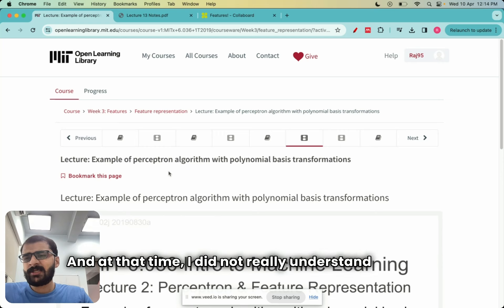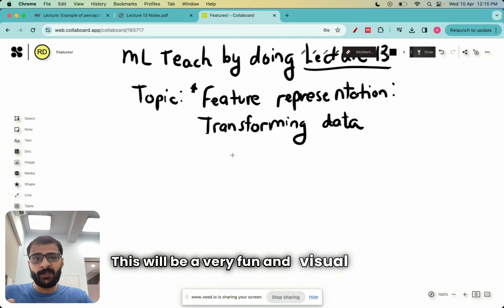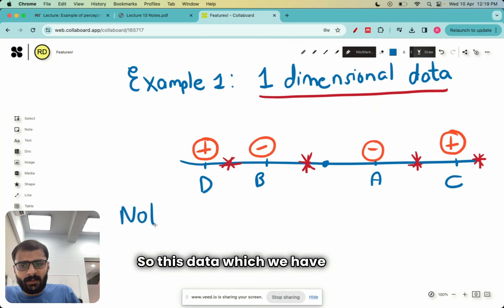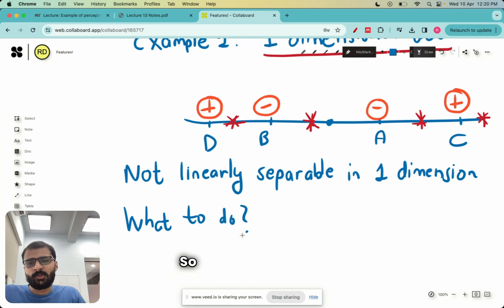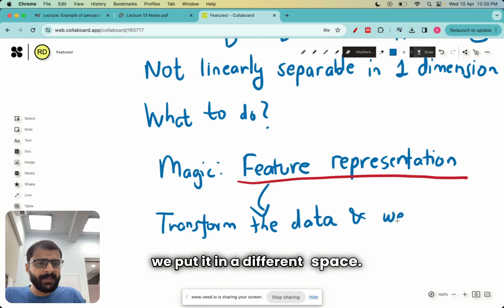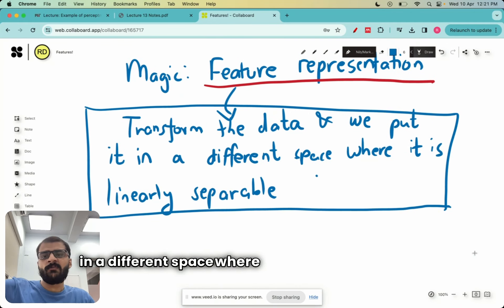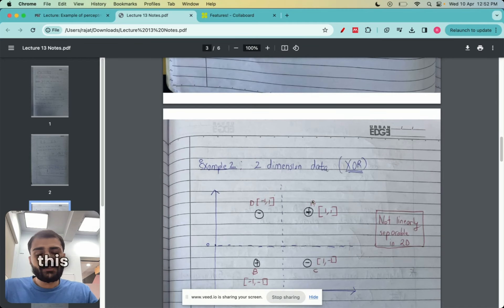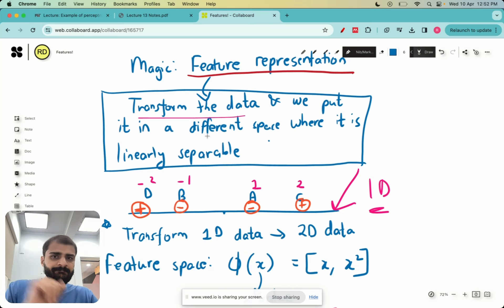ML Teach by Doing Lecture 13: Magic of features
Welcome to Lecture 13 of Machine Learning: Teach by Doing project.

What do you do when given a dataset which is not linearly separable?

Answer: Take data from one dimension and transform it into a higher dimension to make it separable.

We now take feature representation for granted, but it is such an awesome idea. However, you need to see it visually to truly appreciate it.

In Day 13 of the ML: Teach by Doing Project, I dive into feature representation and data transformation.

0:00 Introduction
3:00 1 dimensional data
6:36 Feature representation
14:33 2 dimensional data
19:35 Python visualization
25:22 Perceptron and feature representation

Machine Learning: Teach by Doing is a project started by the co-founders of Vizuara: Dr. Raj Dandekar (IIT Madras Btech, MIT PhD), Dr. Rajat Dandekar (IIT Madras Mtech, Purdue PhD) and Dr. Sreedath Panat (IIT Madras Mtech, MIT PhD).

In 2018, Dr. Raj Dandekar attended his first ML lecture at MIT and it transformed his life. The next four years: He mastered ML, published ML research, did ML internships and corporate jobs, and finally obtained his ML PhD from MIT.

Machine Learning: Teach by Doing is not a normal video course. In this project, we will begin learning ML from scratch, along with you. Everyday, we will post what we learnt the previous day. We  will make lecture notes, and also share reference material.

As we learn the material again, we will share thoughts on what is actually useful in industry and what has become irrelevant. We  will also share a lot of information on which subject contains open areas of research. Interested students can also start their research journey there.
Students who are confused or stuck in their ML journey, maybe courses and offline videos are not inspiring enough. What might inspire you is if you see someone else learning machine learning from scratch.